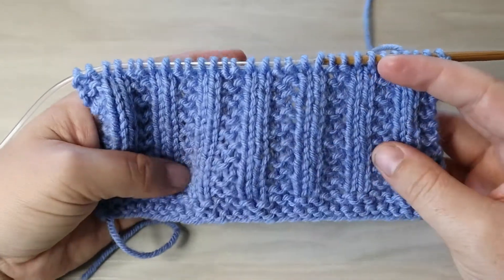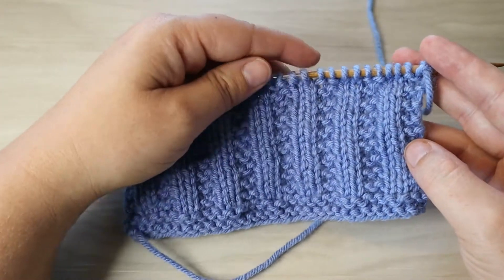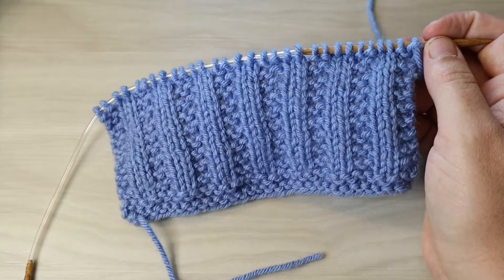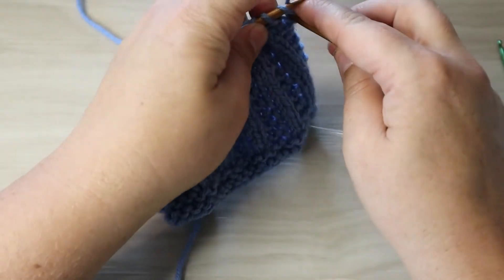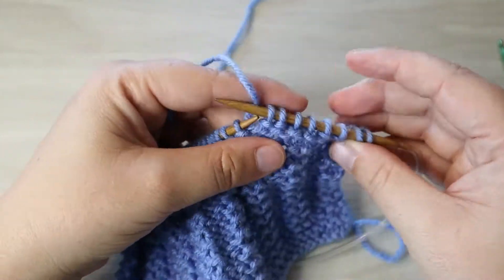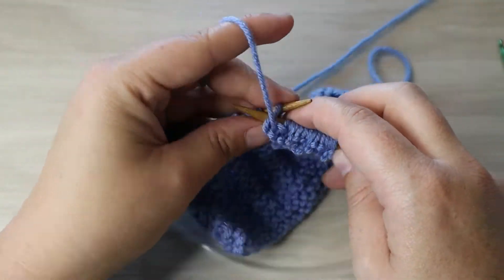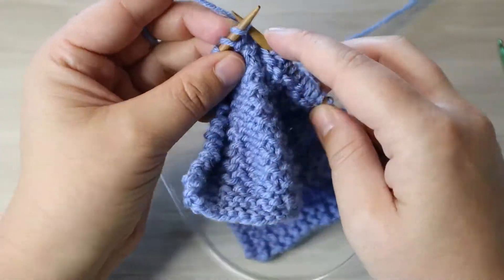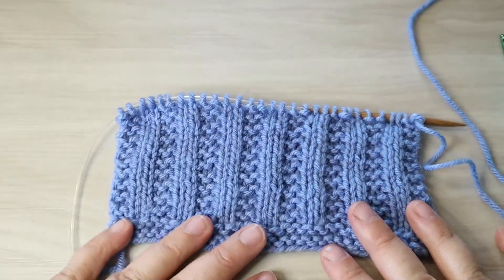Day 22: Garter Rib Knit Stitch | Beginner Friendly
Super easy and beginner friendly Garter Rib Stitch.

Bamboo Full Set of Needles
Bamboo Double Pointed Needles

Camera Equipment: Canon M50
Video Editing